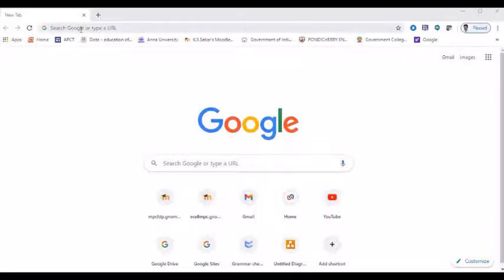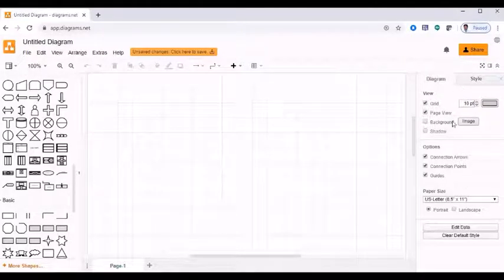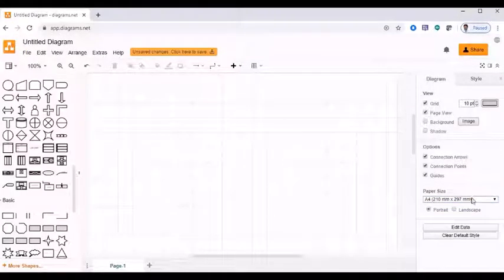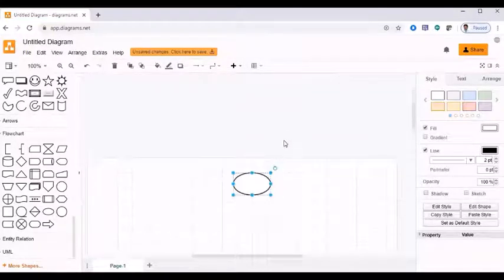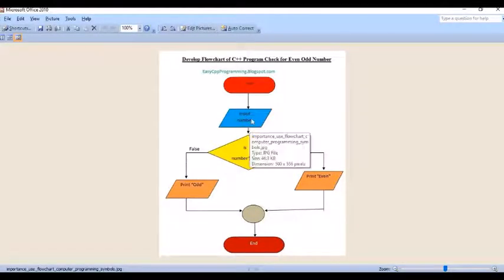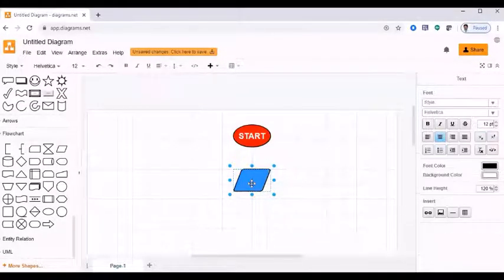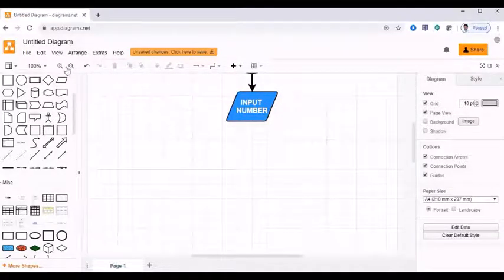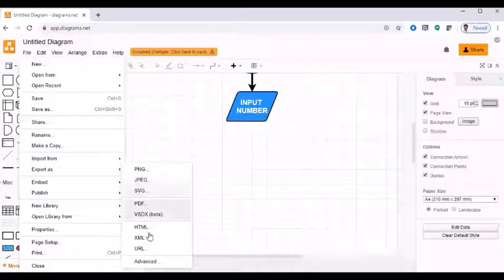OTTE-Draw io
Demo on Drawing Charts using Draw.io